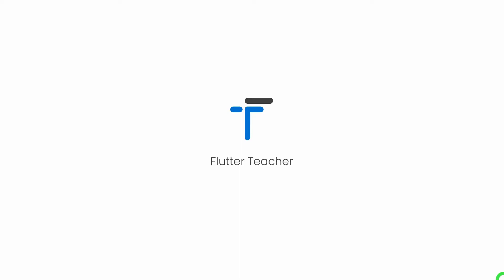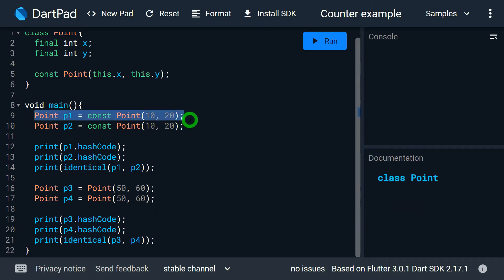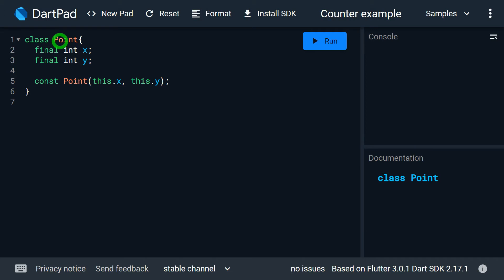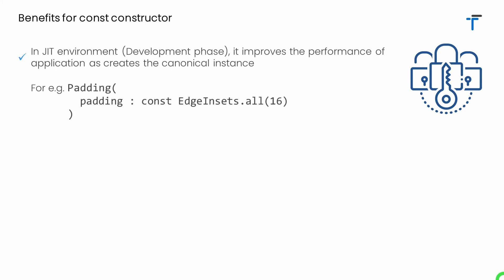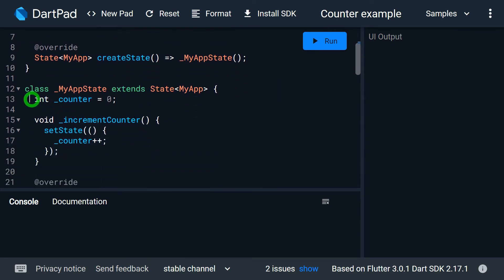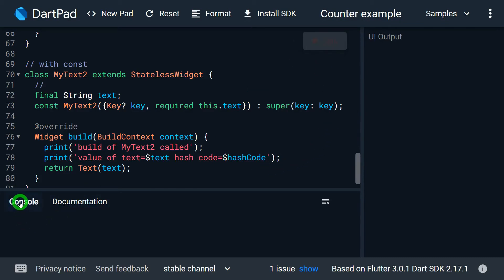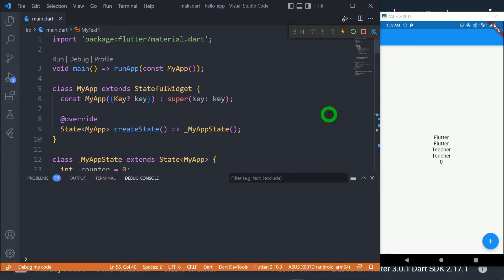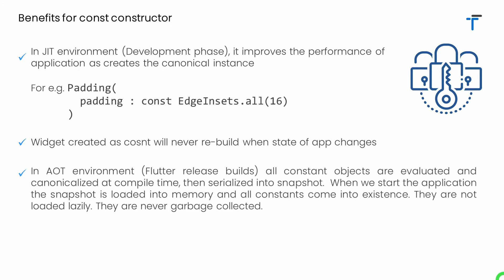Const constructor in Dart | Dart Tutorial #42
Const constructor in Dart | Dart const constructor
This video gives deep knowledge of const constructor in Dart

Topics covered are:
1) What is const constructor in dart
2) Rule for creating const constructor in dart
3) Benefits of const constructor i.e. advantage of const constructor
4) Canonical instance using const constructor
5) Effect of const constructor ar JIT & AOT
6) How const constructor improves performance of application
7) With & without cosnt for object creatiion

Timestamp:
0:00 - Introduction
00:28 - What is  const constructor
04:48 - Rules for const constructor :
07:37 -  Benefits of const constructor i.e. advantage of const constructor